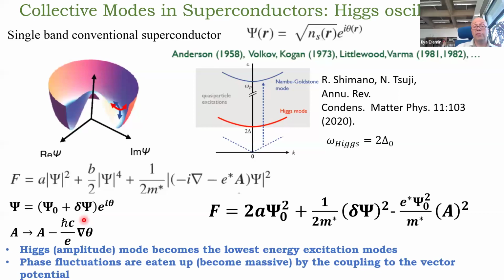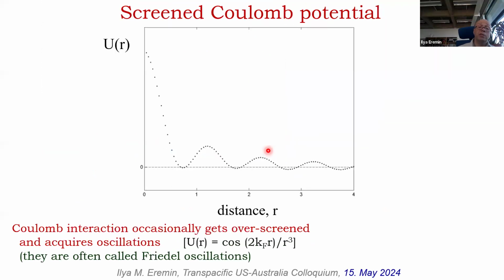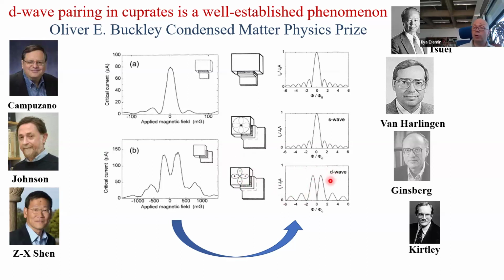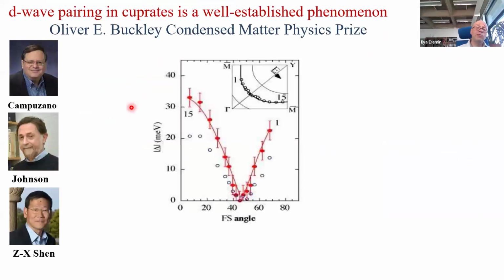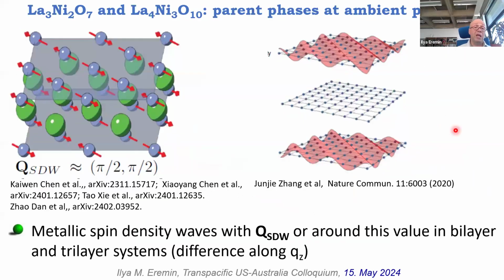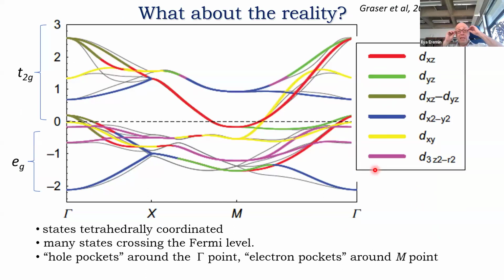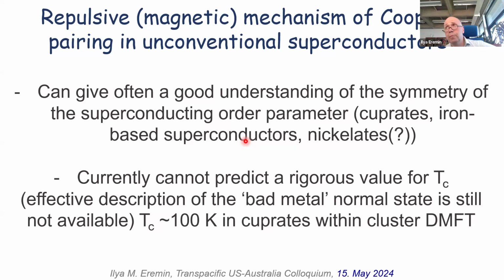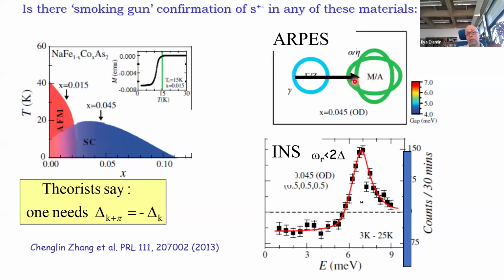"Magnetic" mechanisms of unconventional superconductivity: entering the Ni-age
Prof. Dr Ilya Eremin, Ruhr-Universität Bochum
Prof. Eremin will discuss the mechanisms of unconventional superconductivity in which magnetic correlations are playing a crucial role for certain types of unconventional superconductors. A central focus will be iron-based, cuprate and most recently nickelate superconductors. I will present the historical overview of the field and present the status report of the rapidly developing field of bilayer nickelates, which were found recently superconducting at 80K under 14 GPa.